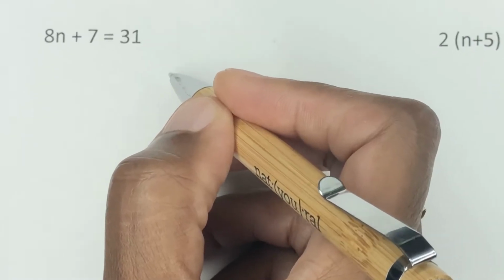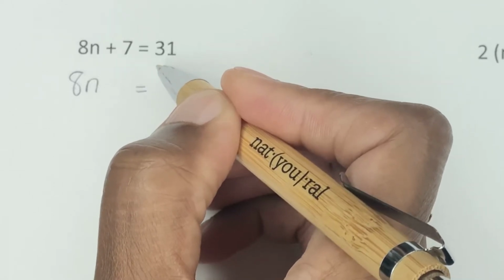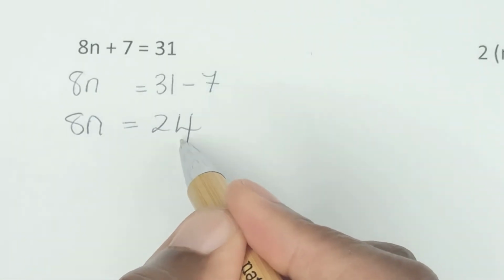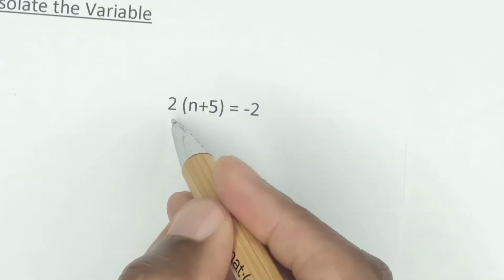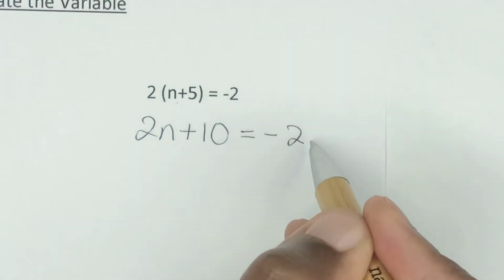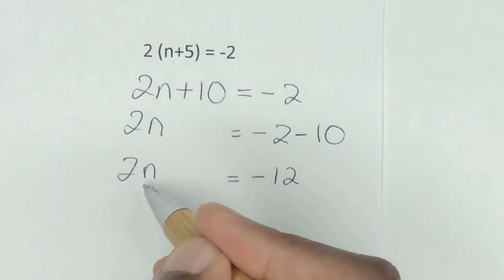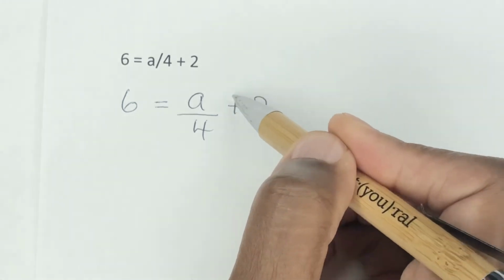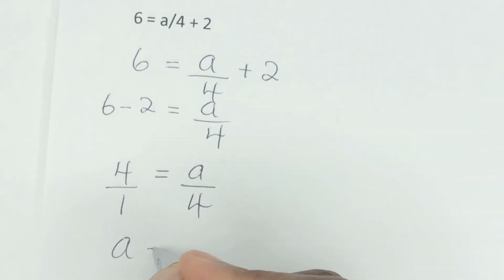Quickest Way To Getting The Variable Alone!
There’s a strategy for the quickest way to getting the variable alone…skip putting the inverse on both sides but all the while, isolating the variable. That's definitely the quickest way.  Do you think this strategy is worth implementing?

Music Artist:  Harmony
Song:  It’s Like Everyday
Publishing:  Jack Russell Music Ltd.

FAQ:
London, England 🏴󠁧󠁢󠁥󠁮󠁧󠁿
•Where are your parents from?
Jamaica 🇯🇲
•Are you married?
Yes
•Do you have children?
Yes